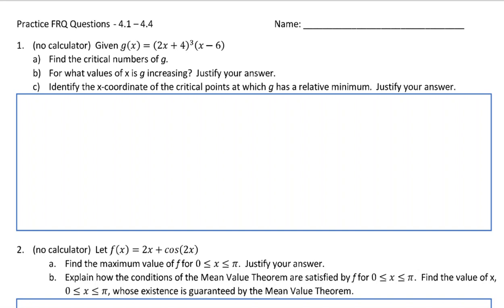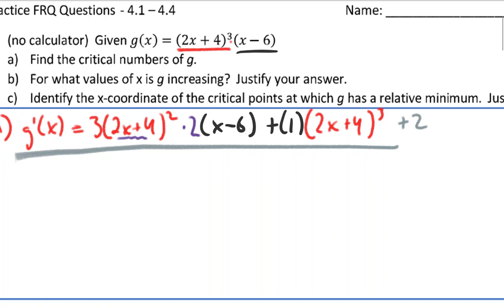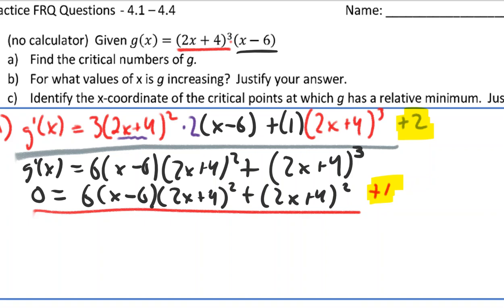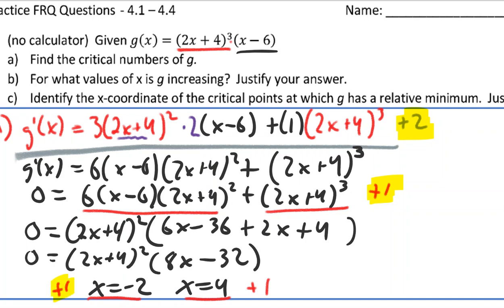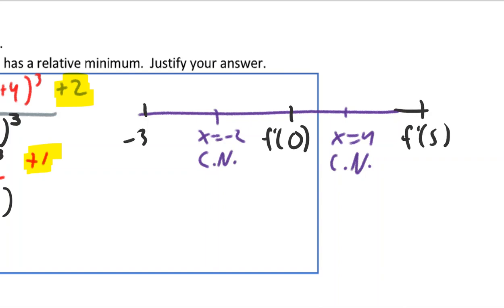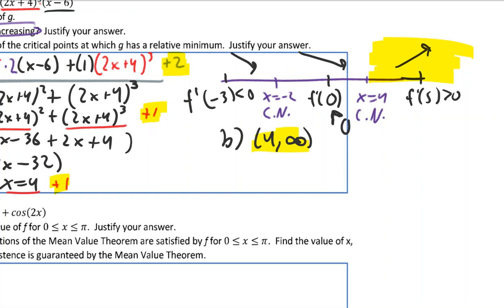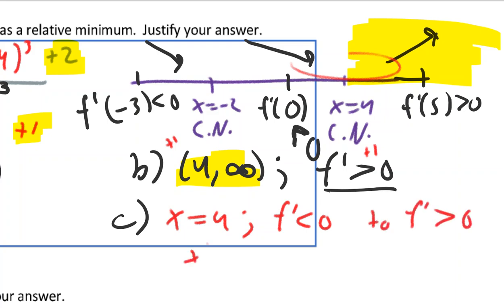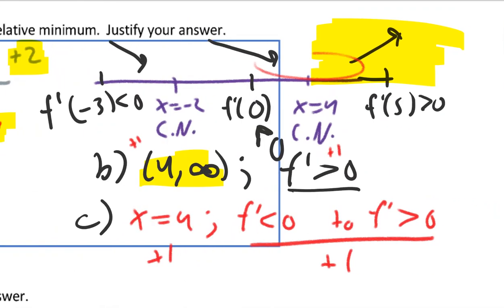CalAB - Unit 4 Practice FRQs - #1